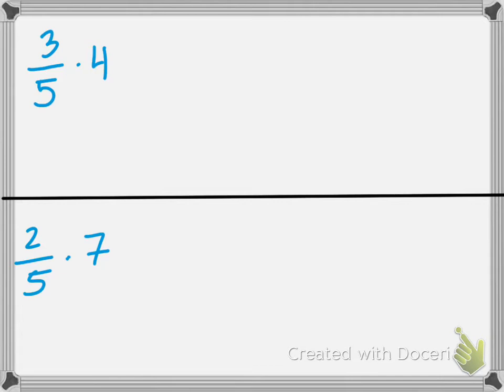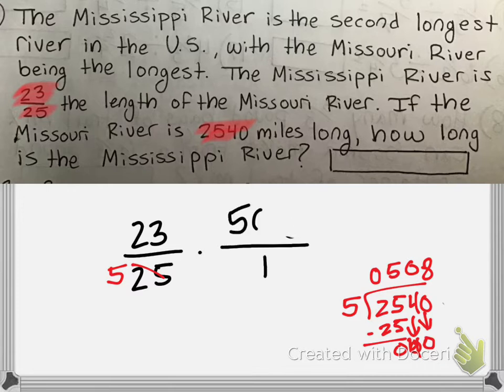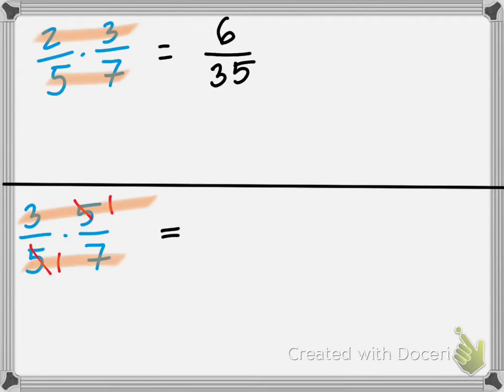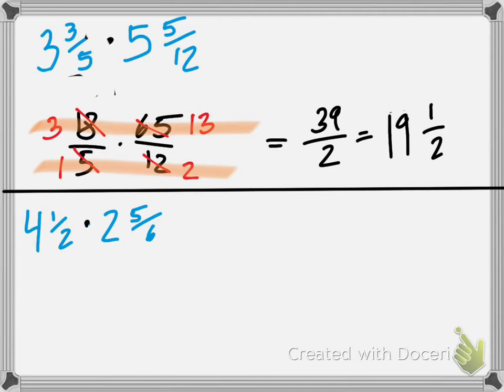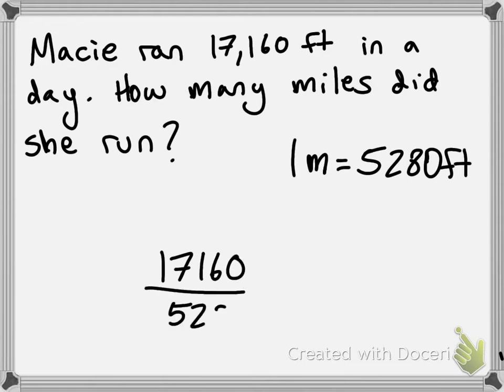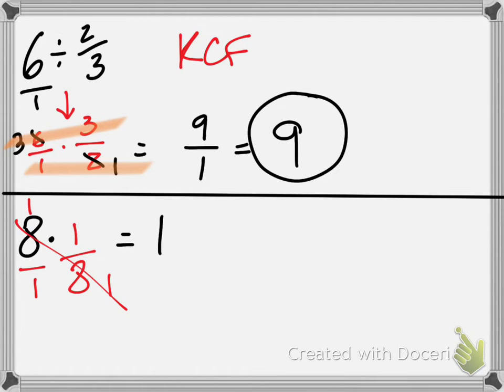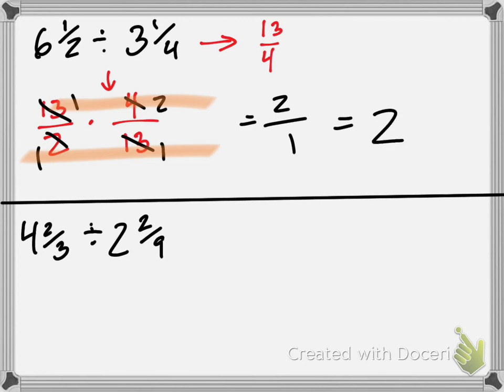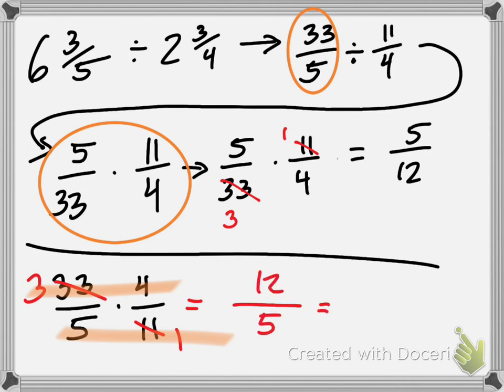Chapter 4 Review